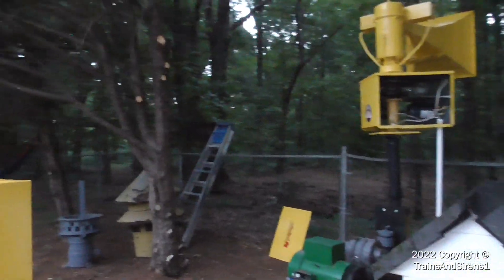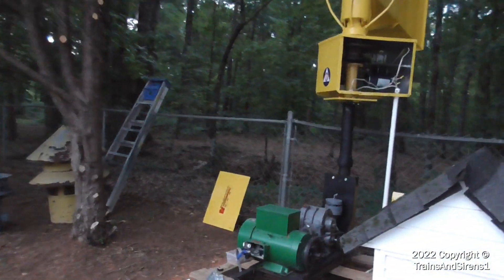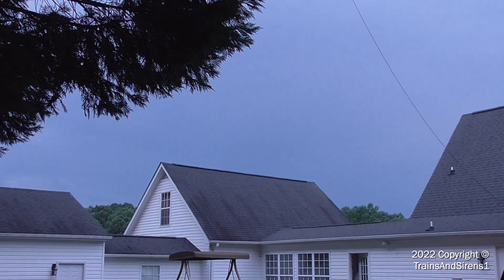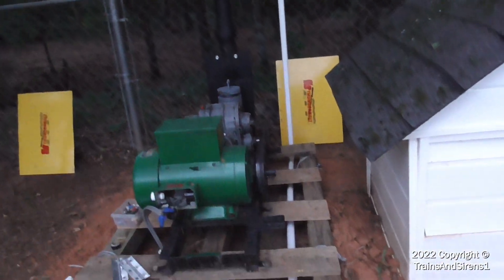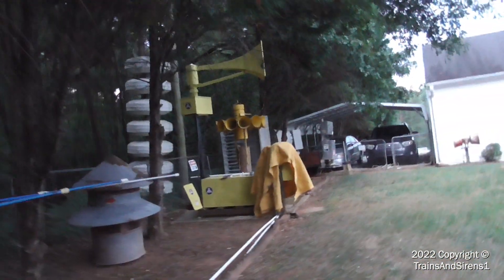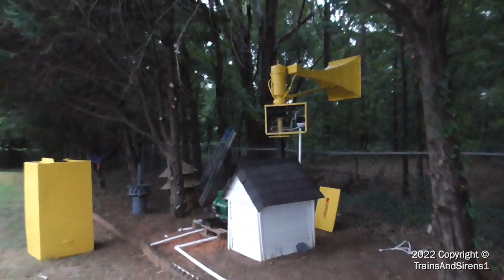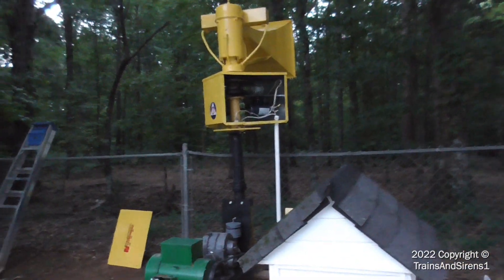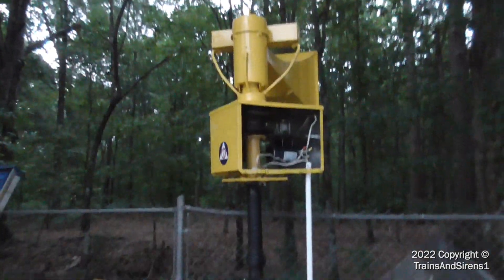My B-series Thunderbolt 1003 First Growl Test with Blower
Recorded on Augest 3rd, 2022. This is a first growl test of my B-series Thunderbolt 1003 with blower. Yes, the project is nearly done. Will be done by later this week and will have its first full run up next week on Tuesday the 9th of August. Sorry about the quality on this video, my camcoder glitched (it has never done that before).

*I do not make any money from my videos I post on my YouTube channel.*

Recorded by a Panasonic HC-V180K